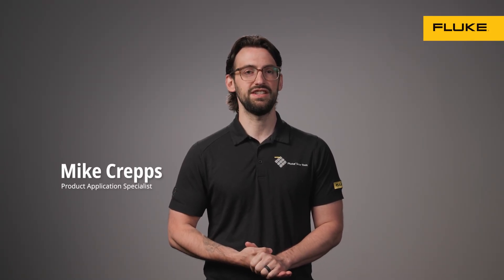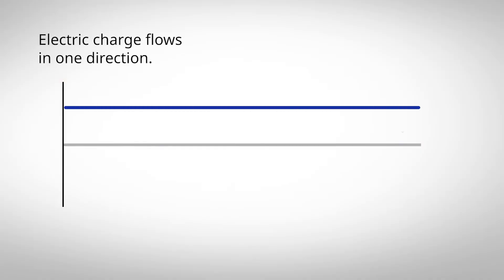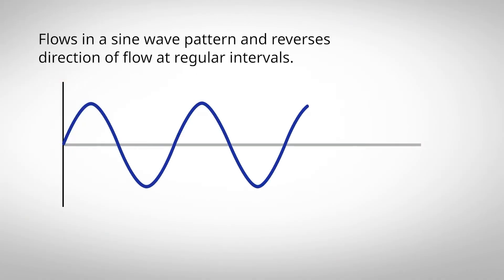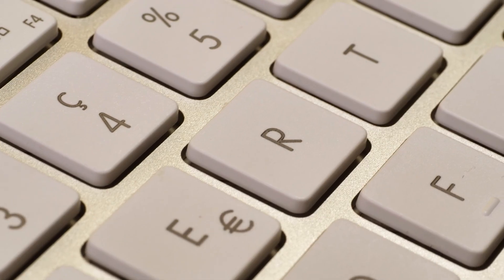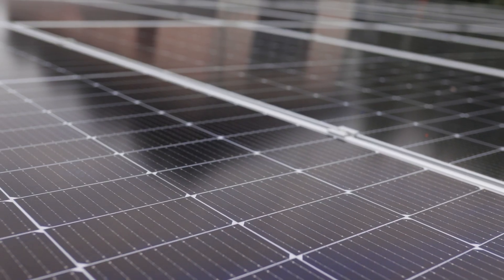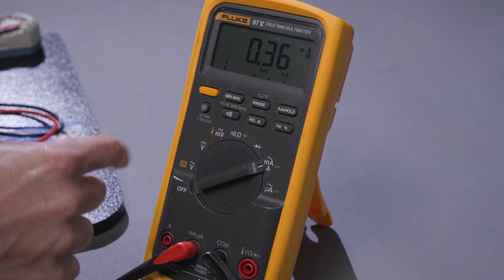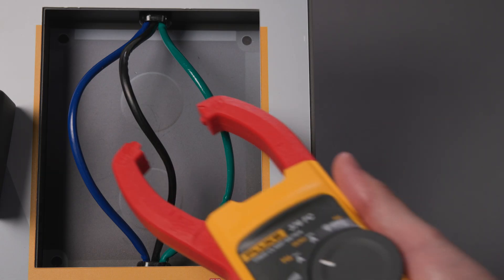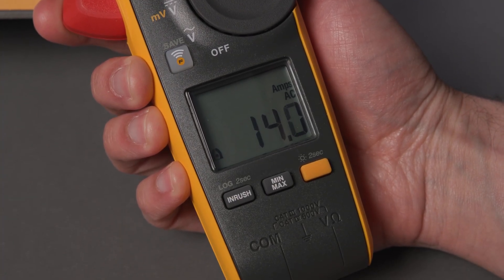What Is DC Current? | Understanding Direct Current and How to Measure It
Direct current (DC) powers many of the devices and systems used every day, from electronics and vehicles to solar installations. This video explains what DC current is, how it differs from AC, and why its smooth, one-directional flow makes it ideal for steady electrical applications. Learn how to measure DC current safely using a digital multimeter or clamp meter, interpret positive and negative readings, and ensure accurate results.

Mastering DC current measurement helps maintain safe, efficient, and reliable systems across all industries.